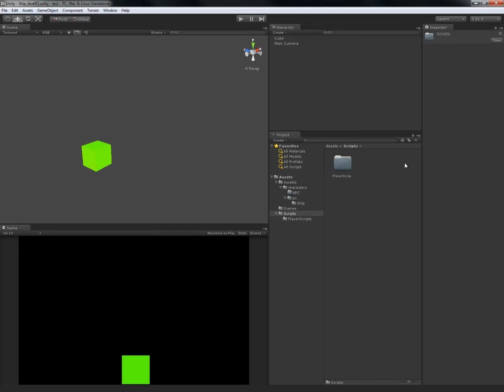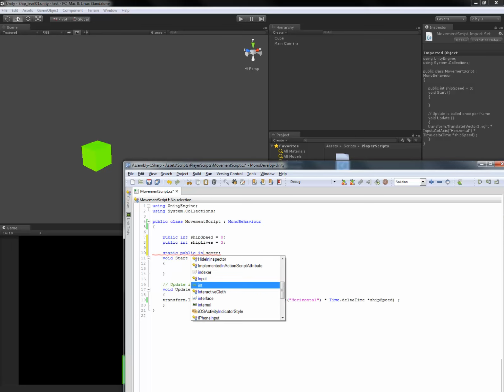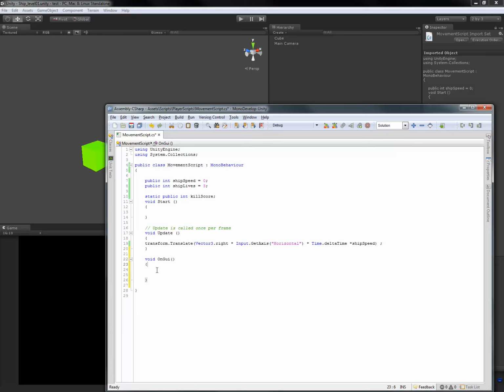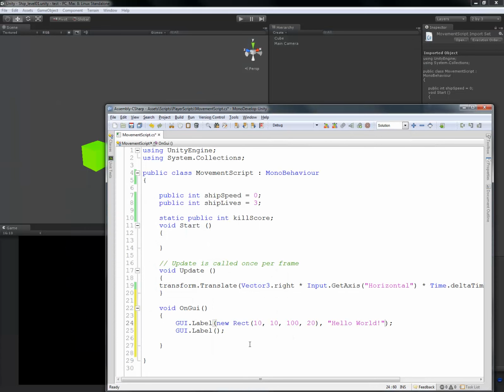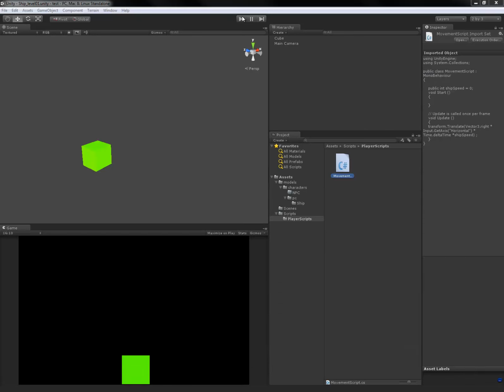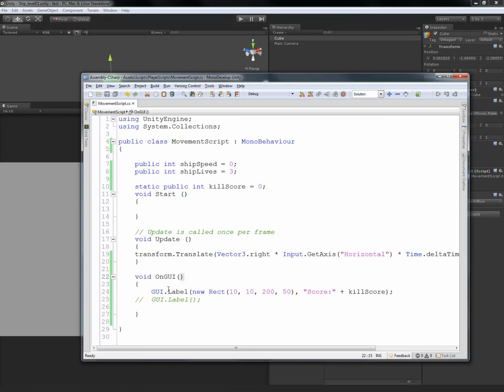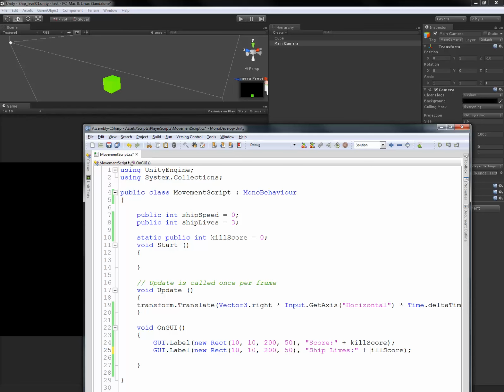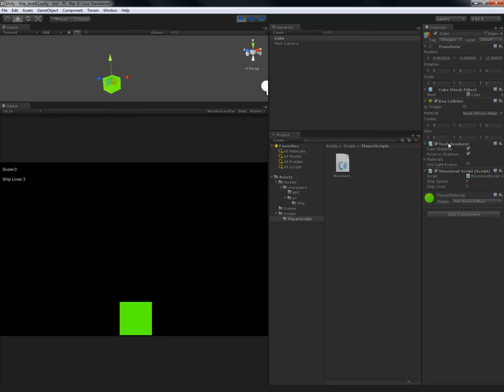07 C Space Game 02